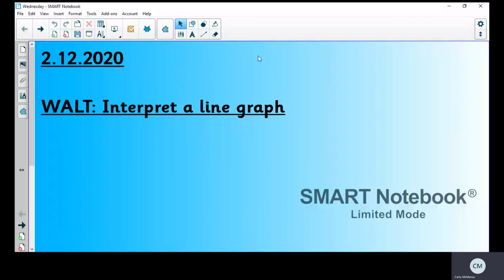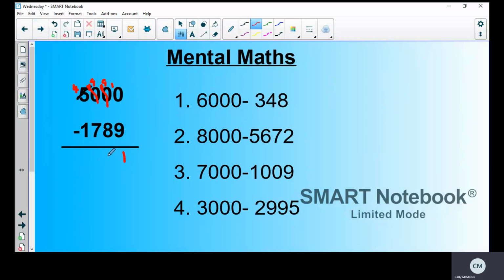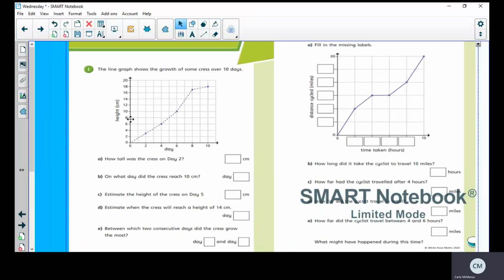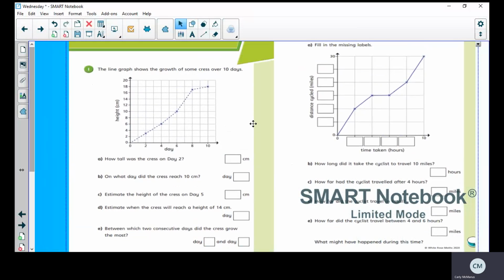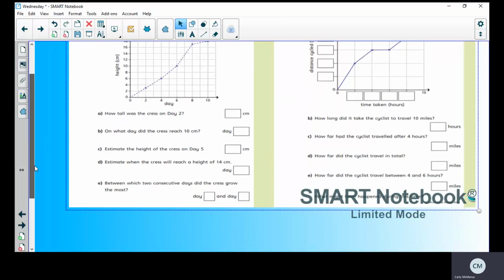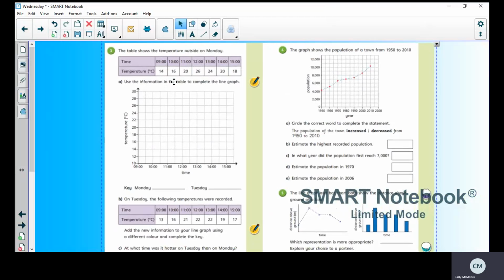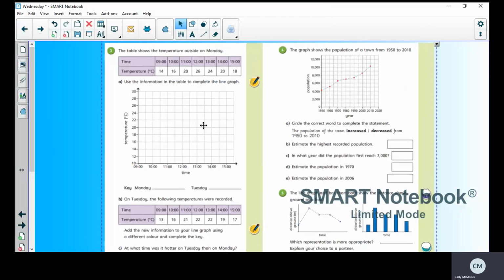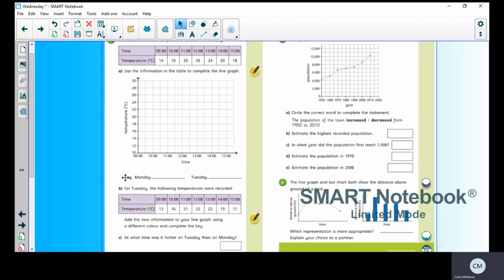Wednesday 2nd December